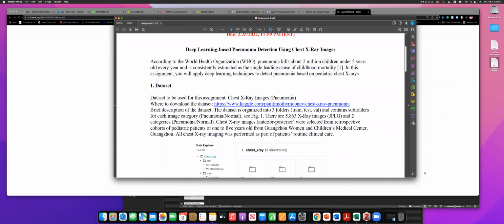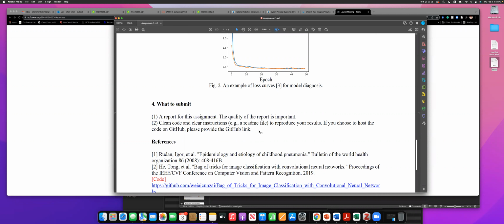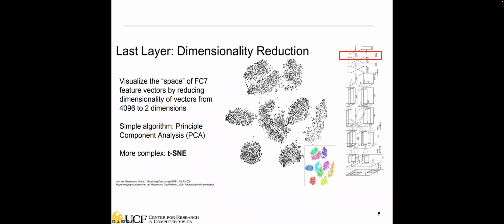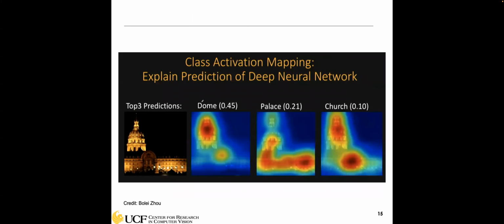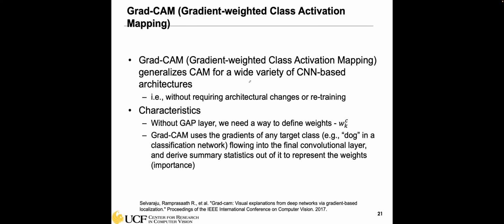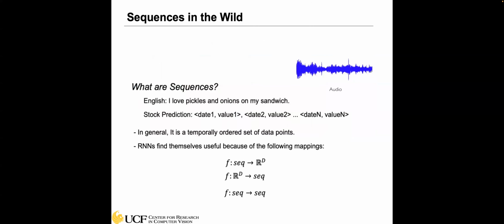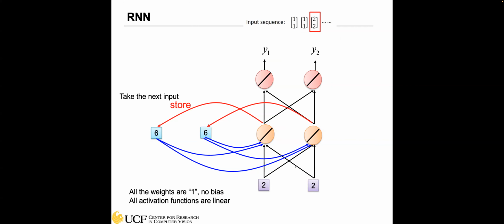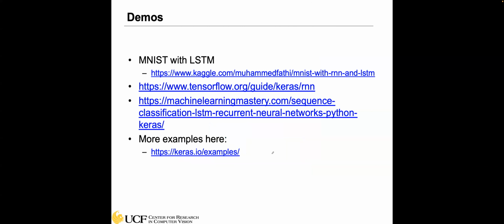Lecture 8 - Introduction to deep learning (4)